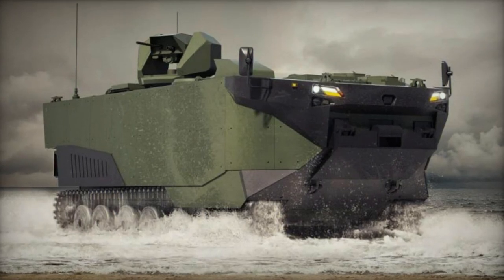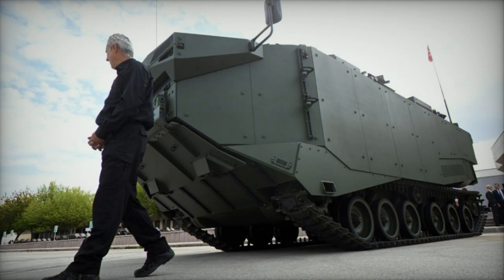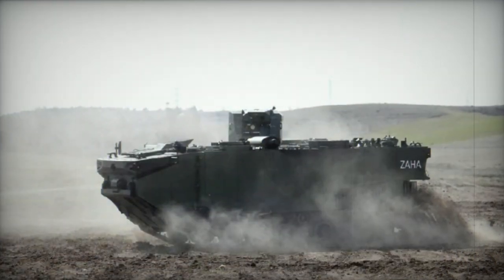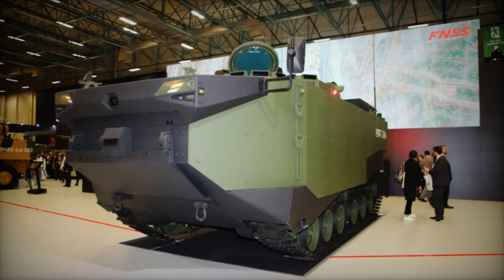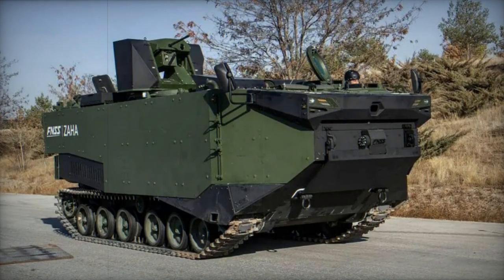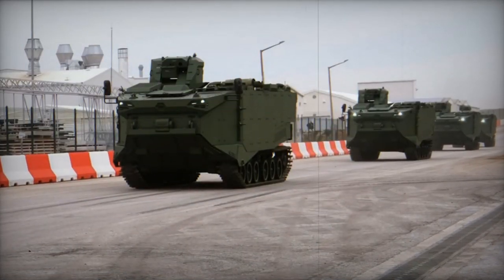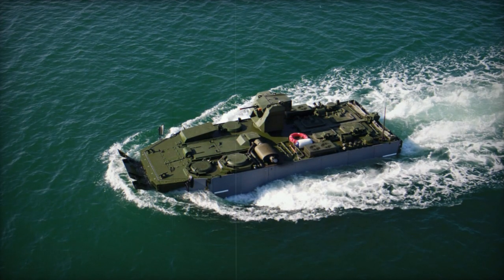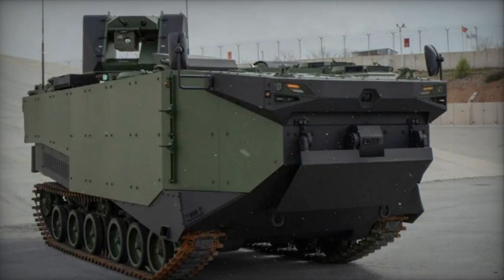ZAHA Amphibious armored personnel carrier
The ZAHA was designed for forced entry onto hostile beaches